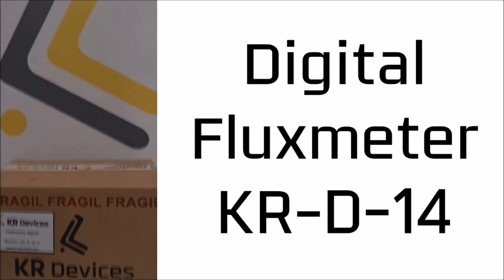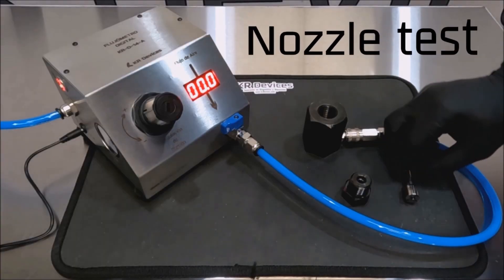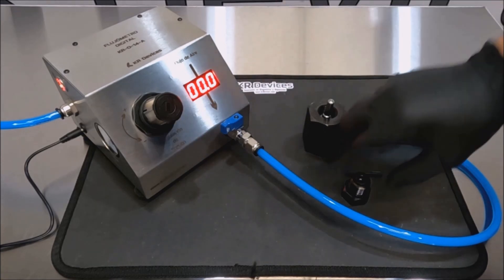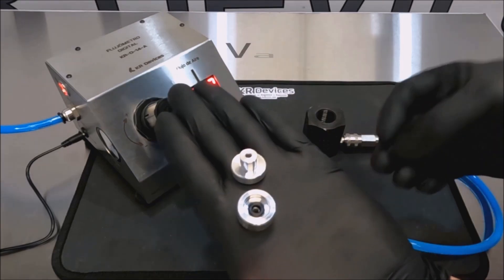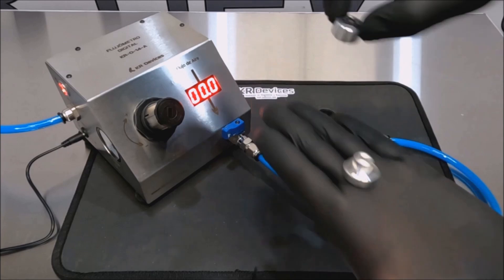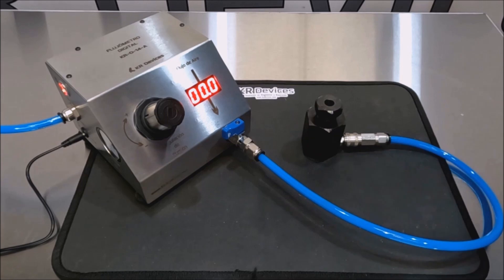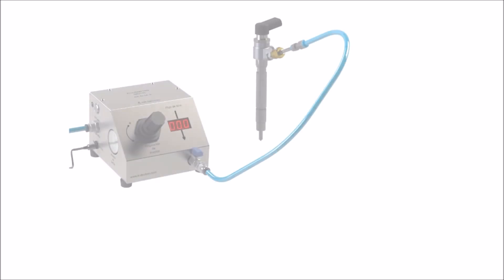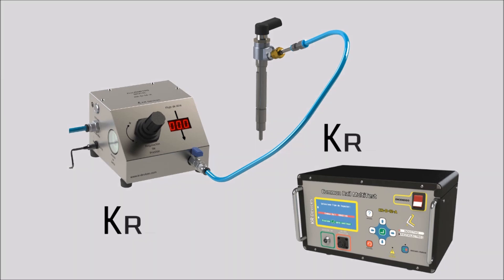Digital Fluxmeter KR-D-14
Digital Fluxmeter KR-D-14. For control and adjustment. Innovation in diagnostics and repair for your diesel workshop.